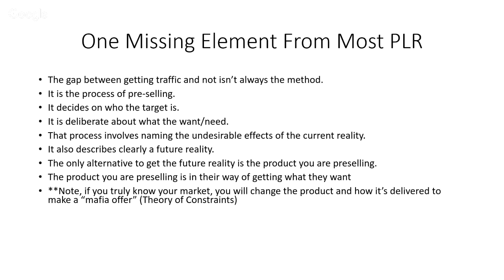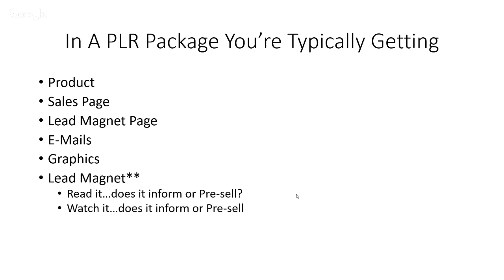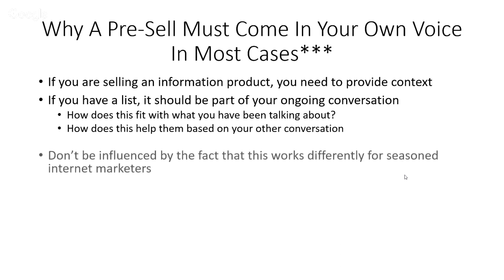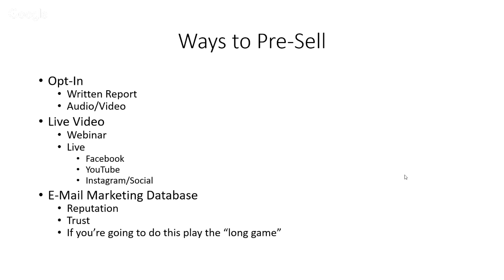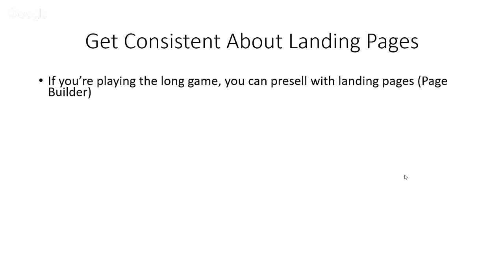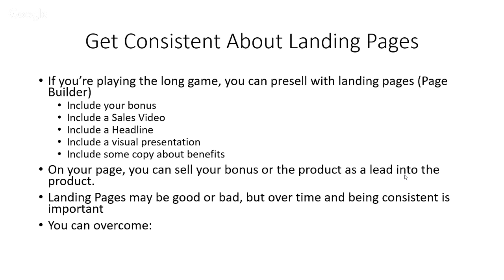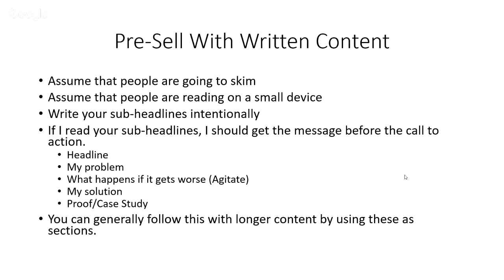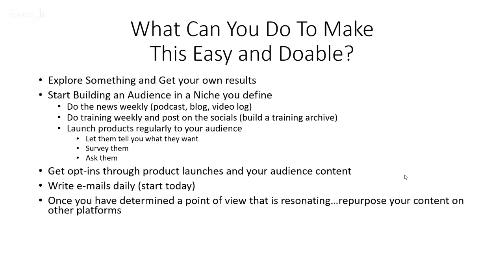PLR Missing Elements - Part 2 - The PLR Show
This is our most recent training on the subject of Preselling your PLR.